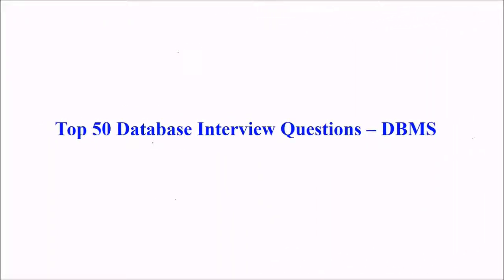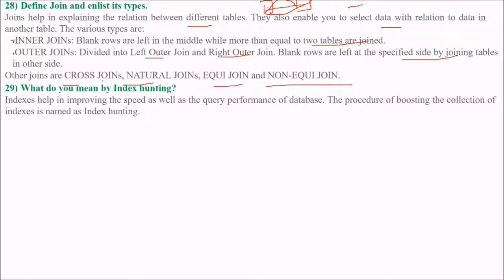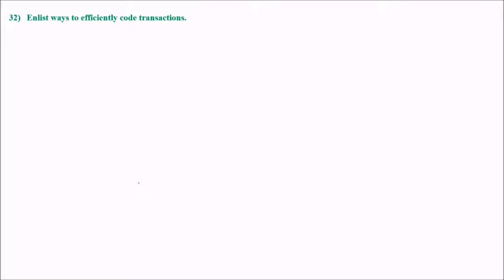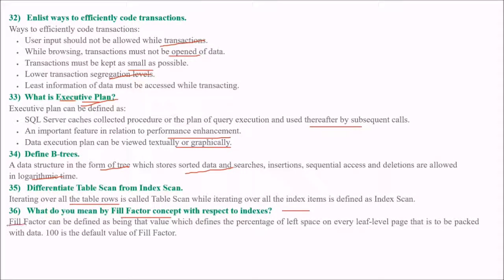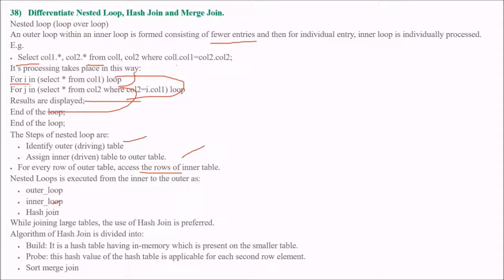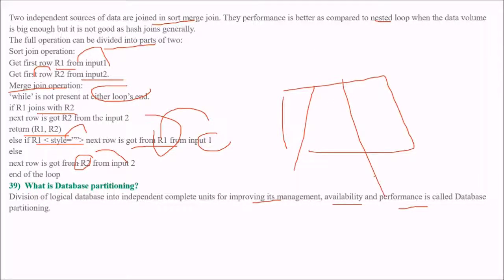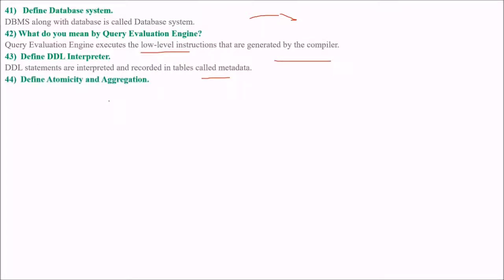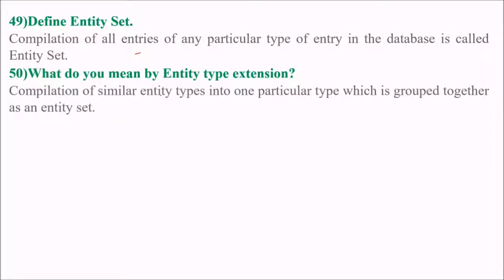Top 50 Database Interview Questions and Answers | Database Viva Part 2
SQL The Complete Reference
SQL Cookbook (Covers SQL Server, PostgrSQL, Oracle, MySQL, And Db2)
Beginning SQL Queries
SQL, PL/SQL the Programming Language of Oracle
SQL in easy steps
T-SQL Fundamentals
Microsoft SQL Server 2012 Step By Step